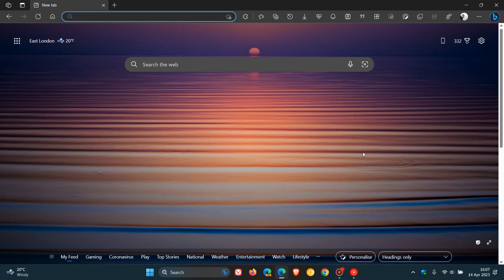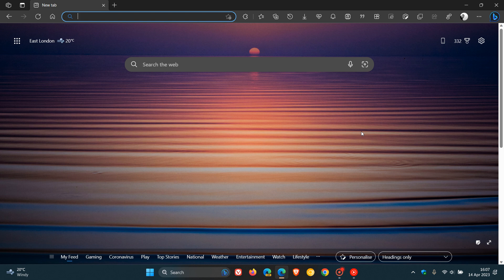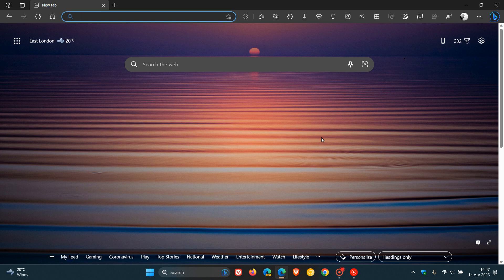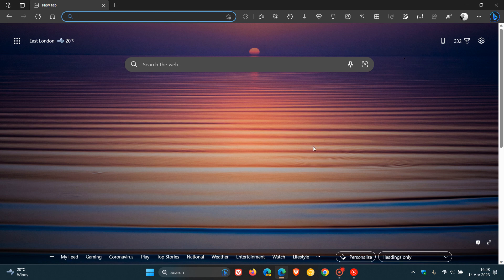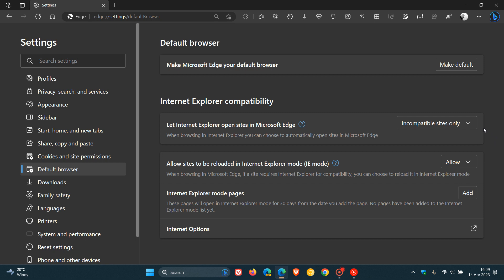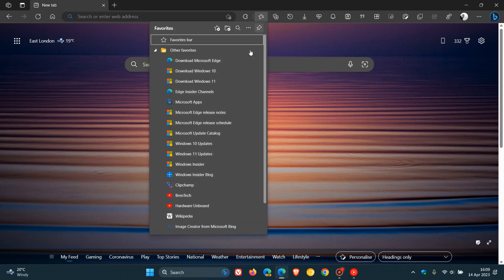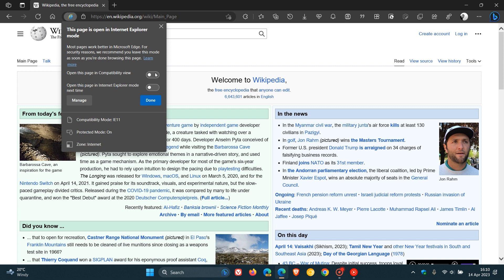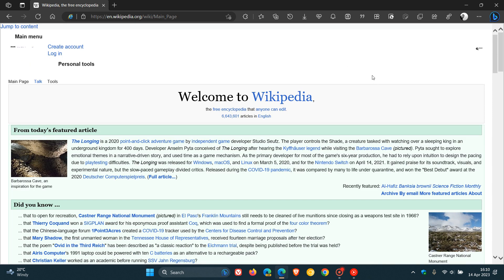How to enable Internet Explorer mode in Microsoft Edge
Internet Explorer Mode is a feature in Edge, that can be used by Windows users, to visit older websites that aren’t supported by modern browsers.